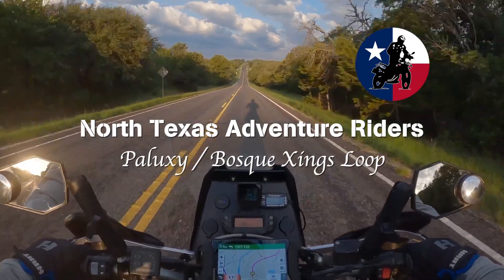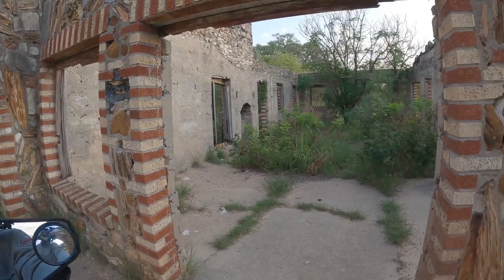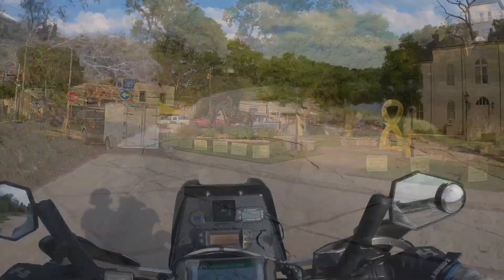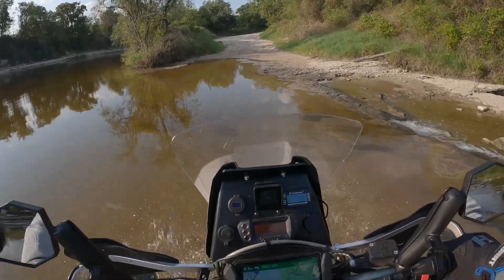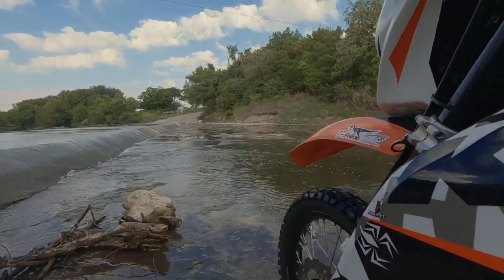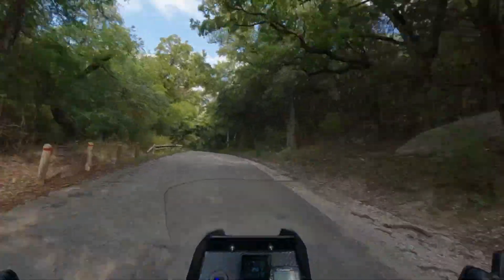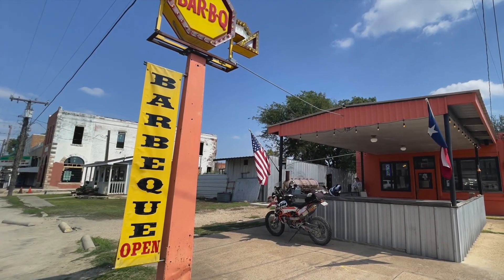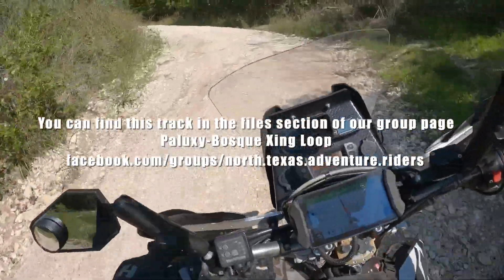Paluxy Bosque Xings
Adventure Motorcycle Ride around the Glen Rose Area of Texas
River Crossings 8 total,  but only 3 had water at the time of filming.